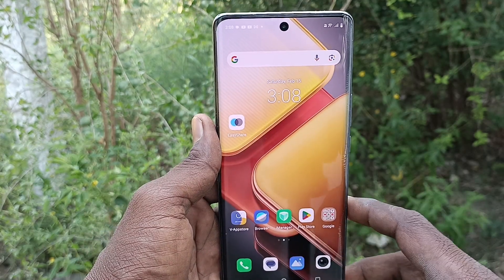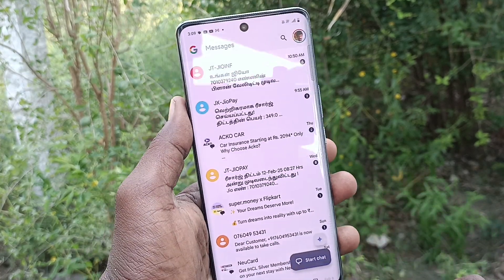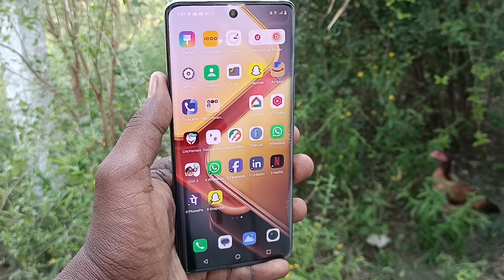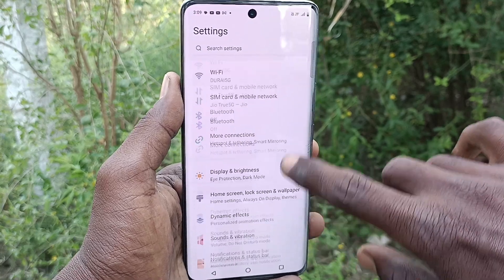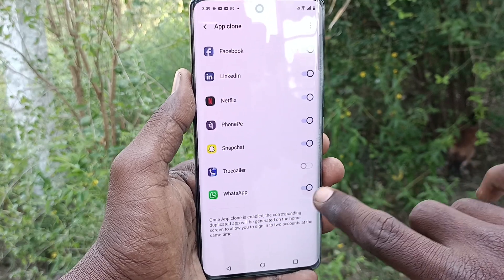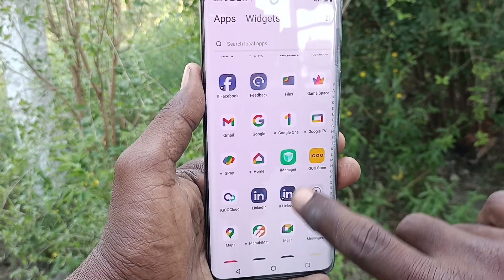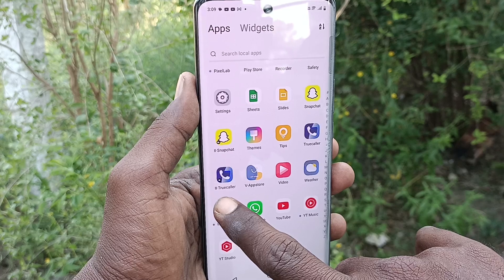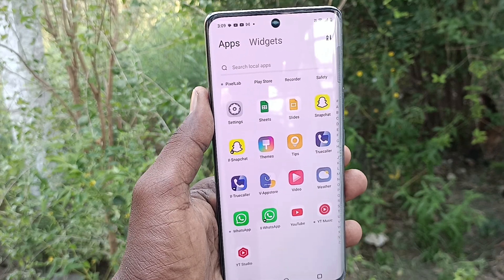How to set dual Truecaller app in iQOO Z9s 5G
iQOO Z9s 5G dual Truecaller app settings: Learn here how to set dual Truecaller app in iQOO Z9s 5G smartphone